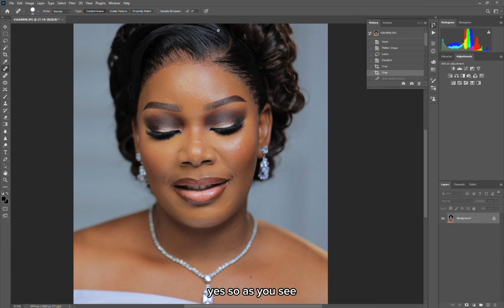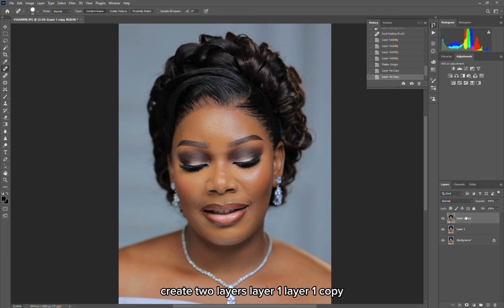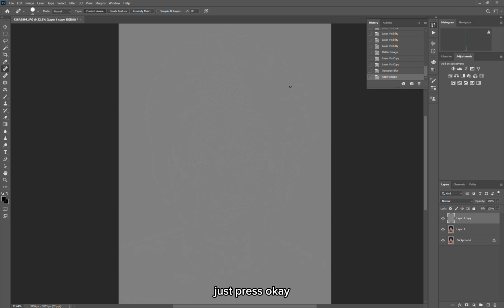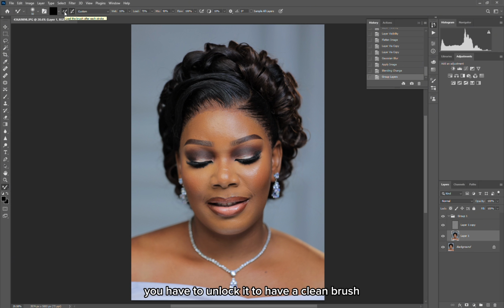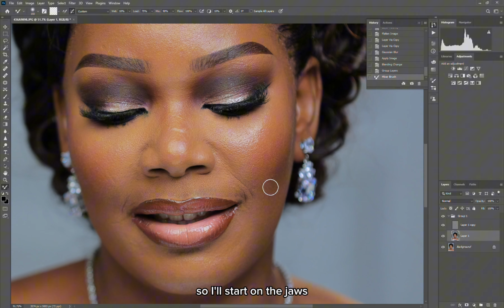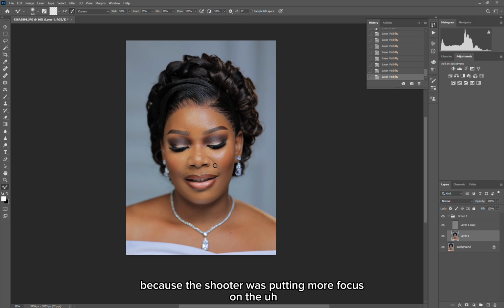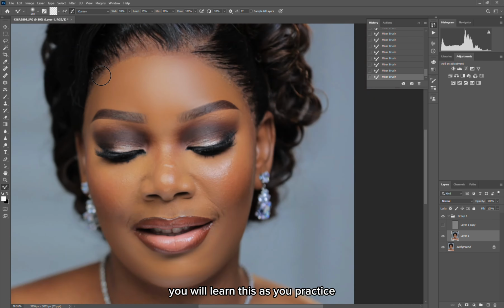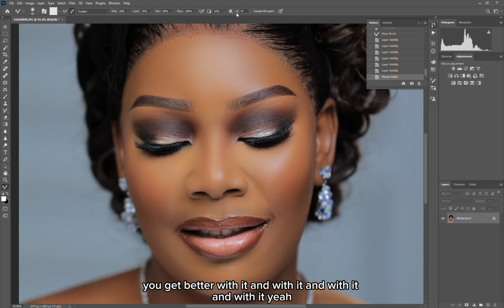Perfect Skin Retouching Using Frequency Separation | Photoshop Tutorial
In this tutorial, I’ll show you how to use frequency separation in Adobe Photoshop to achieve clean, natural-looking skin retouching.

Frequency separation is one of the most powerful techniques used by professional retouchers to smooth skin while preserving texture. In this step-by-step guide, you’ll learn:

• What frequency separation is
• How to set up frequency layers
• How to smooth skin without losing texture
• How to avoid common mistakes
• How to keep your retouching looking natural

This technique is perfect for portrait photography, beauty edits, and professional retouching work.